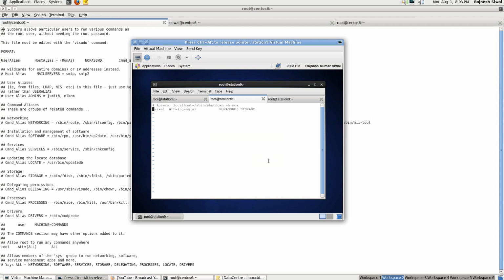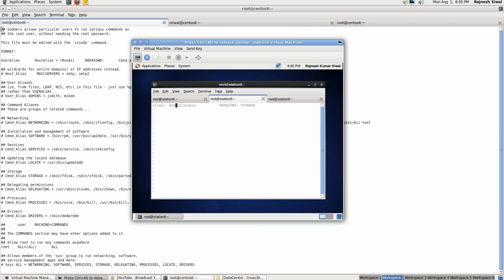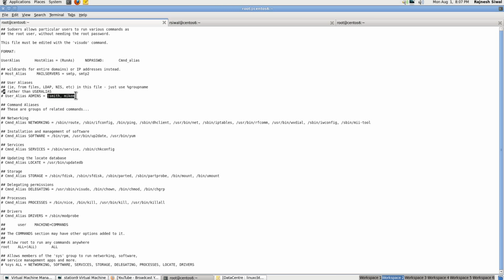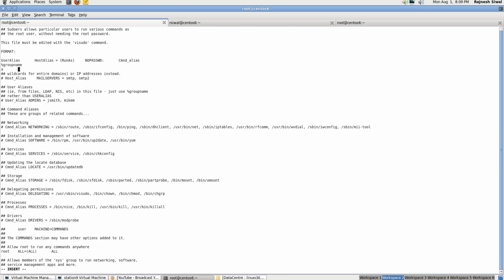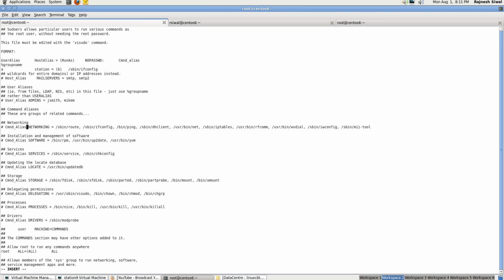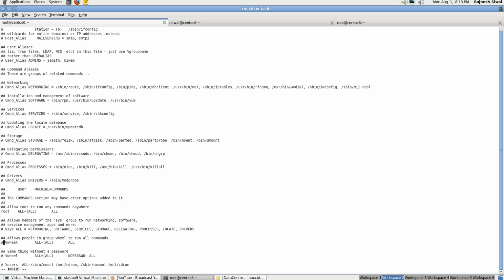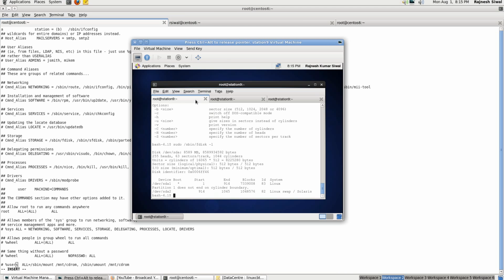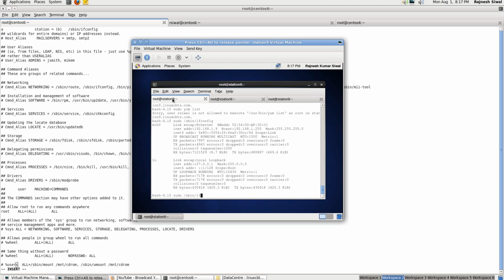Fundamentals of sudo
In this video we will be understanding the fundamentals of sudo.